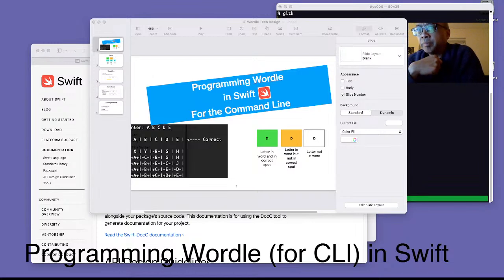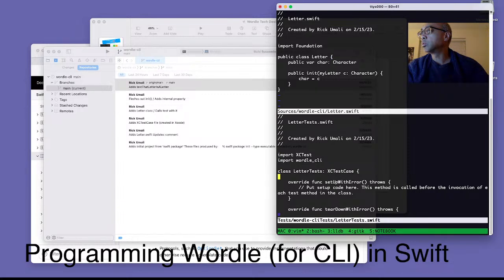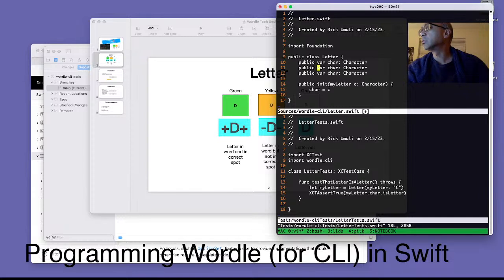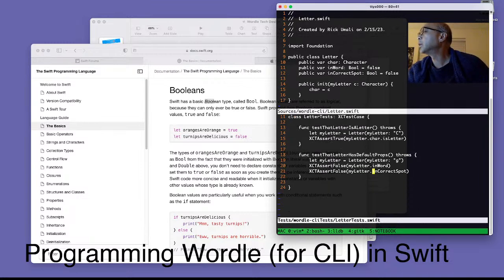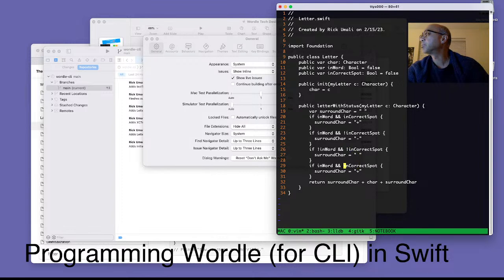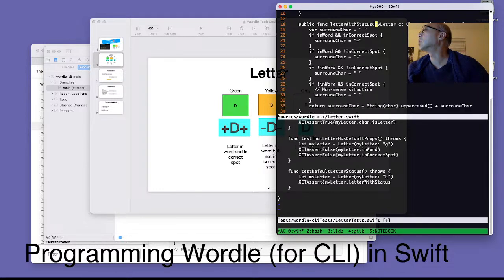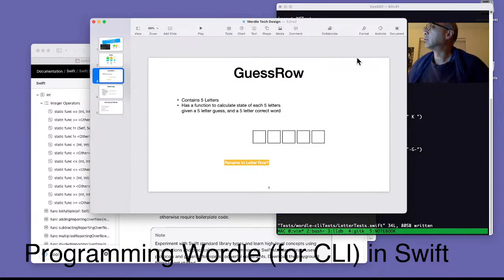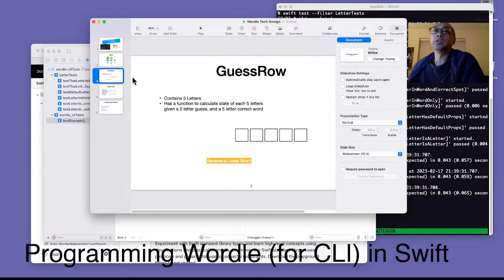Rick is Programming: Wordle in Swift (CLI) (No. 5)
and these commits:

f0542fc Adds tests for remaining Letter conditions (NOT SHOWN)
a53f86a Adds letterWithStatus() and test
ccb5916 Adds inWord and inCorrectSpot props and tests
dff0e7a Removes Xcode supplied functions
884a3c1 Added Vim swap files to .gitignore

0:47 Starting...
1:15 At some point we have to check for words
2:00 Looking at ispell in brew / it has dictionaries
3:40 Updated the tech design slides
4:25 Updated game loop to add spell check
5:20 Git history display in Xcode
6:50 Going back to Vim and swift commands (instead of Xcode)
7:20 tmux Window movement (tmux move-window)
8:45 Let's open the files in Vim
9:15 Opening tests in same Vim / "I wish he'd go back to Xcode"
9:55 Getting rid of Xcode-supplied functions from tests
10:50 Running swift test / "Maybe it's still slow... No, it's faster"
11:25 Adding Vim swap files to .gitignore
12:00 "Just some busywork / warmup tasks"
12:45 commit 884a3c1
13:30 Git history display in Xcode not updating with these commits
14:20 Source control configuration in Xcode
15:55 commit dff0e7a
16:20 We know we need to print the character (Letter)
16:50 I need to implement isWord and isCorrectSpot properties
18:00 My offline work (in gitk) / We need "Bool"
18:55 Compiler error / Looking for Bool in docs
20:20 More compiler errors / Not all properties initialized
21:20 TDD: Let's make new tests to confirm our new properties
22:00 Trying to get at XCTAssert functions in REPL / Didn't work
23:10 Running "swift test -filter LetterTests"
23:45 Compiler error: 'Character' has no member 'inWord'
24:30 Tests look good / Complaint about test output on Terminal
25:50 Let's commit this...
27:30 commit ccb5916
28:00 No equivalent like 'git log --since' in Xcode's Git history display
28:55 We want to print the Letter (with adornment/indication of its state)
29:35 Complaint: Xcode is noisy with the errors / Slow computer doesn't help
30:30 letterWithStatus function
31:05 Sketching out what we're doing with printing Letter function
31:40 Repeating literal text is a little wasteful
32:10 Using surroundChar to be more concise
32:50 "It's cool to look for" these nice refactorings
33:30 Talking about the combinations
34:00 One non-sensical combination
34:35 Josh Wardle probably came up with something more elegant
35:50 Fixing compiler errors
37:00 Character to String
37:40 Fixing more compiler errors / Unexpected non-void return
39:10 Using REPL to find function to capitalize the letter / uppercase()
41:00 Making more tests to test letterWithStatus()
41:40 Doing an XCTAssert()
42:00 I have an unnecessary argument / Compiler didn't complain!?
43:35 Inducing an error for unnecessary argument
44:20 Argument label / "You can see that all over" the Swift docs
45:10 swift test / Failures (missing indicators)
46:25 git diff shows "extra spaces" (in red)
48:00 commit a53f86a
48:30 Adding remaining tests / Three more...
49:40 swift test / Failure (missing property change)
50:35 Flow charts in Mac Keynote (not Microsoft PowerPoint)
51:30 Thinking about accessing properties
52:30 Let's finish up the tests
53:35 swift test / Failure (bug in test!)
54:30 Last test / swift test run looks good
55:30 Running test in Xcode in Test Navigator
57:35 Tests complete / All green!
58:30 I think we finished Letter
59:00 commit f0542fc / Not shown

Music
DivKid